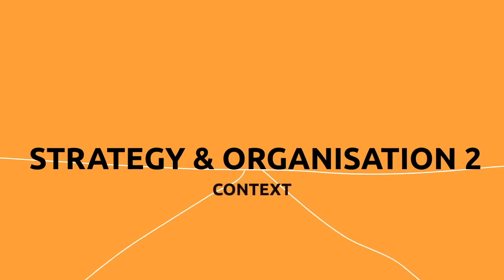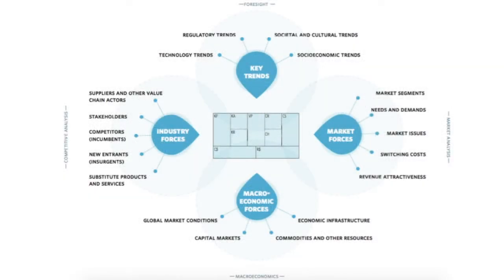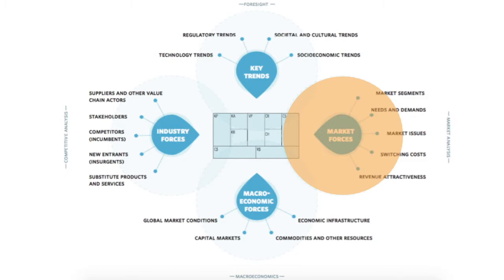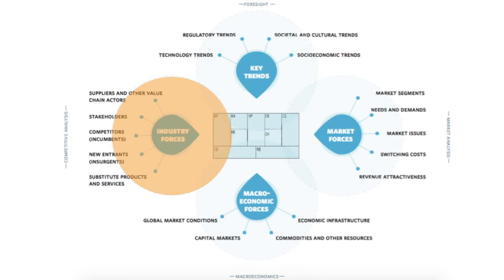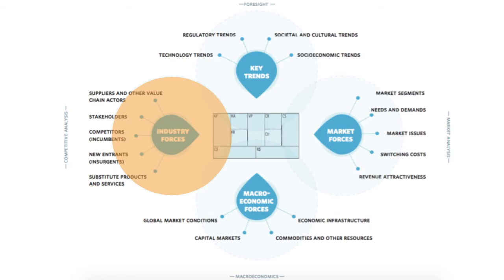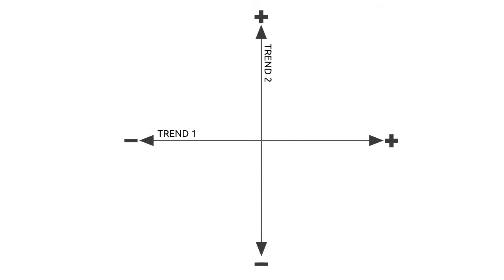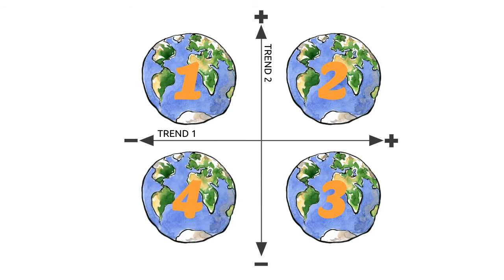Strategy & Organisation 2: Business Model Environment, Scenarios, & Business Model Transformation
This video addresses business model environment analysis, scenario creation and business model transformation.